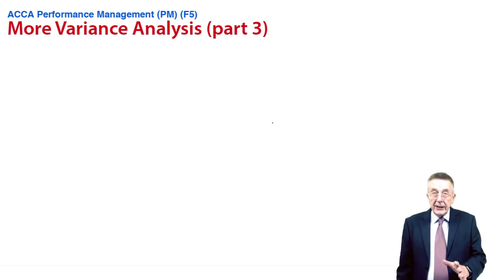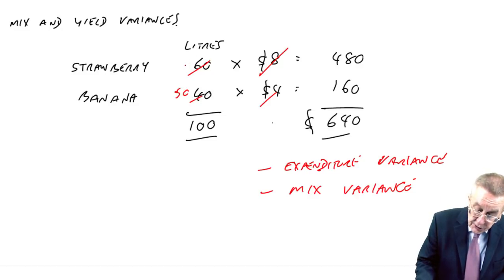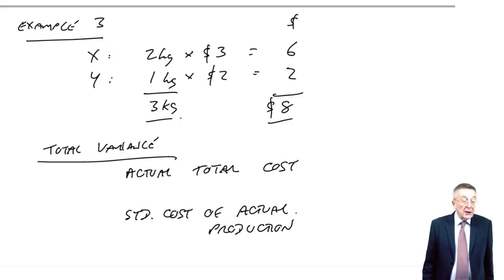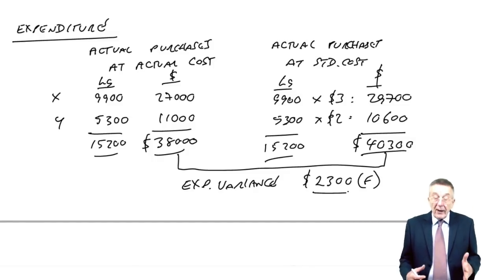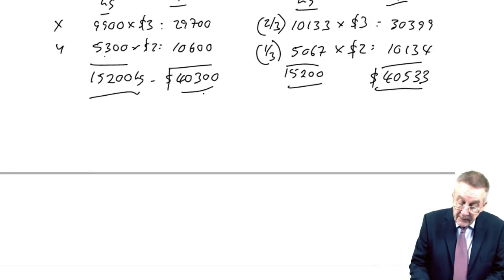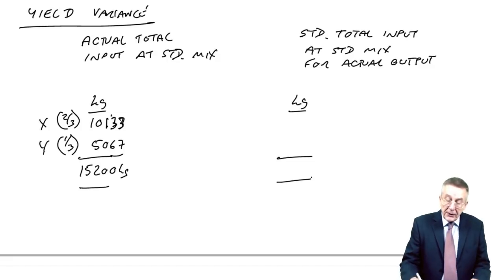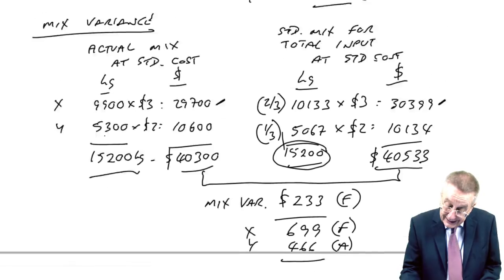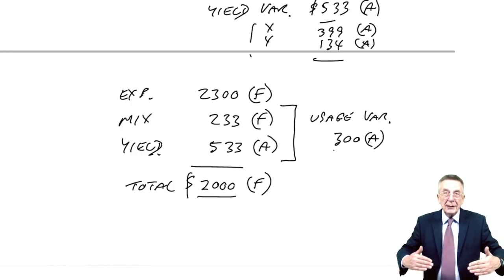Mix and Yield variances - Variance analysis - ACCA Performance Management (PM)